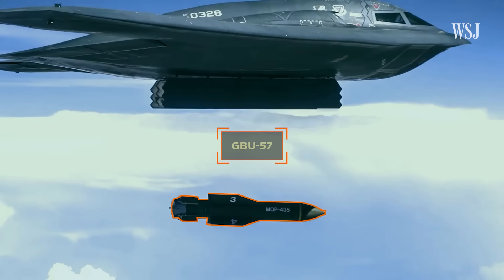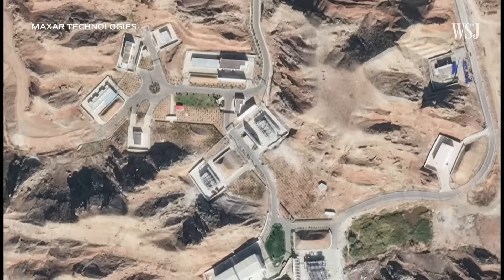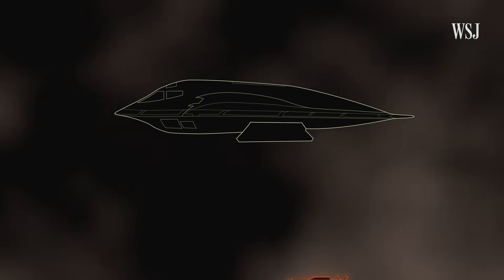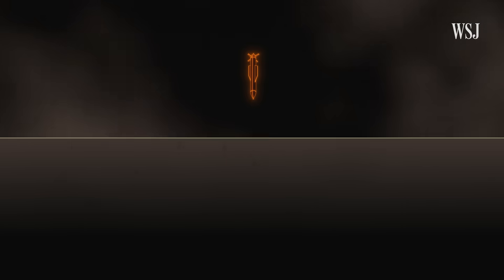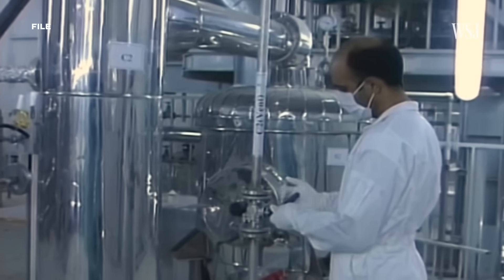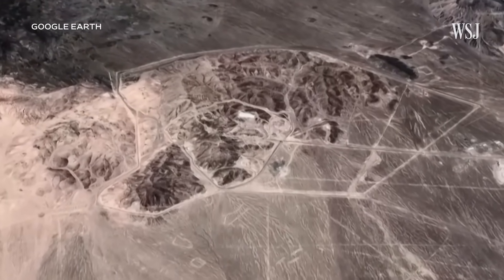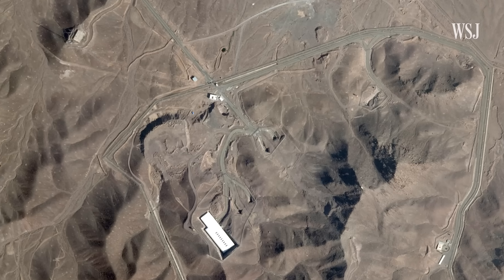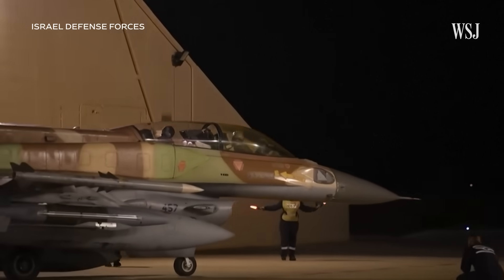The 30,000-lb Bomb Trump Struck Iran's Nuclear Sites With: GBU-57 MOP | WSJ Equipped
The GBU-57, known as the Massive Ordnance Penetrator, could be the key for Israel to take out Iran’s Fordow Fuel Enrichment Plant. The MOP is a precision guided bomb designed to be carried by a B-2 Stealth Bomber and is the world’s largest non-nuclear bomb.

WSJ explores why the MOP represents Israel’s best chance at destroying Iran’s nuclear facilities and why it can’t do it alone.

Chapters:
0:00 The GBU-57
0:38 How it works
1:53 Why Israel needs it
3:17 Will America get involved?